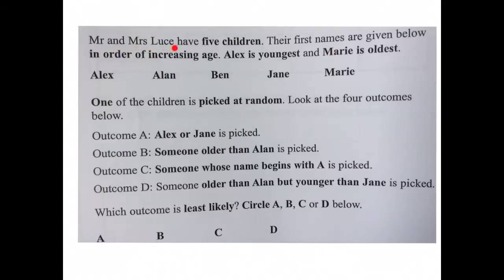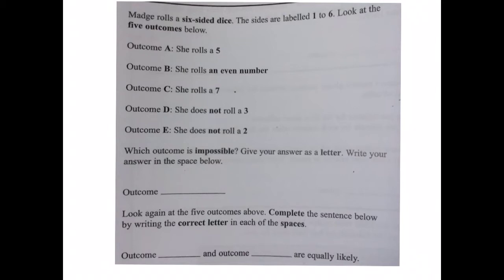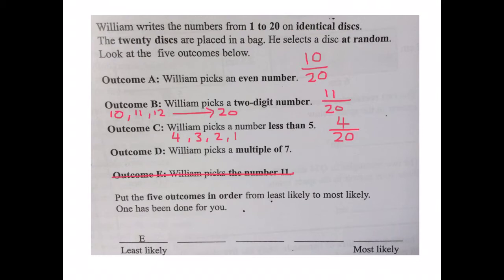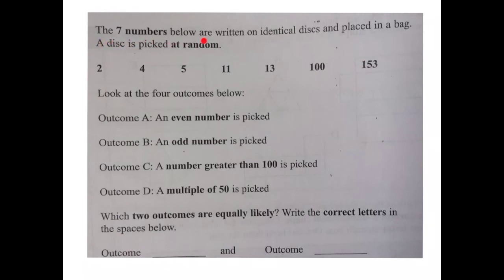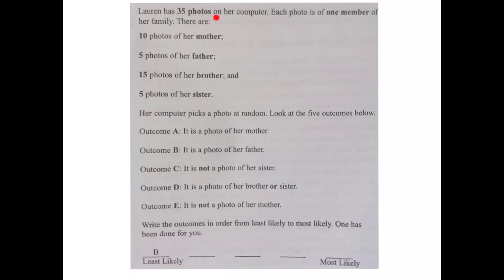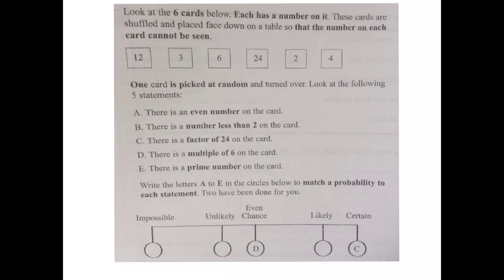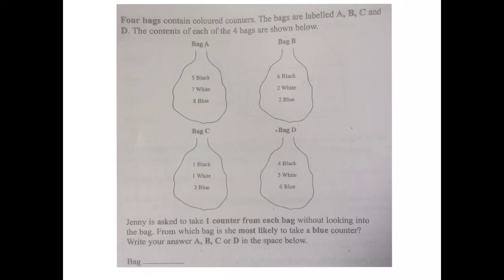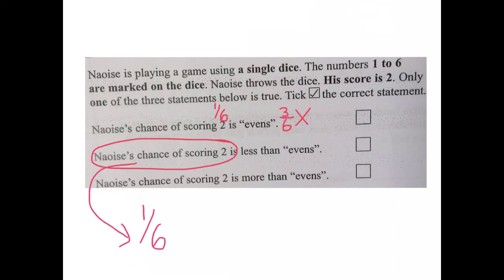Probability; with transfer test questions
This video examines 'probability' problems in key stage two. All questions have been taken from transfer papers.